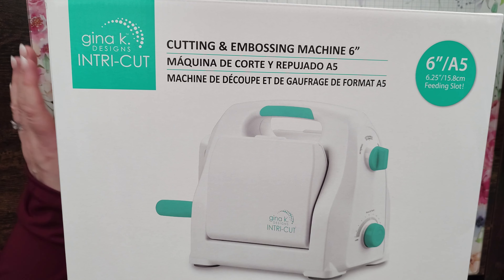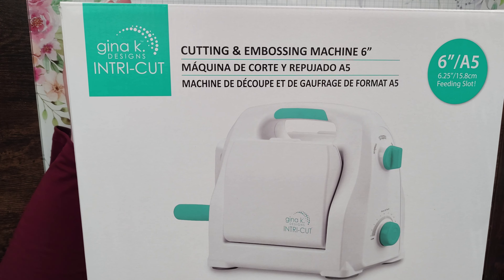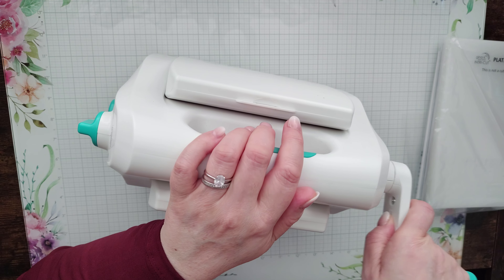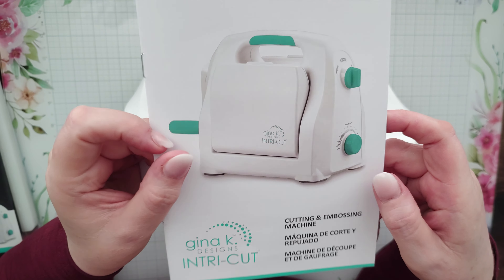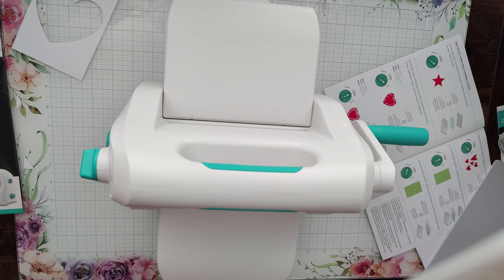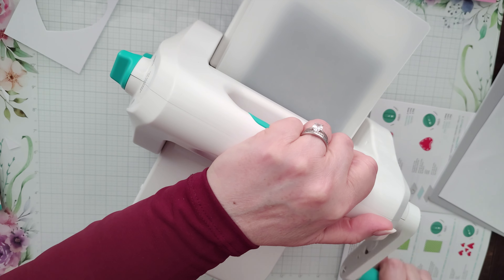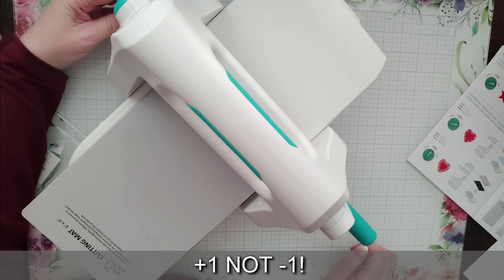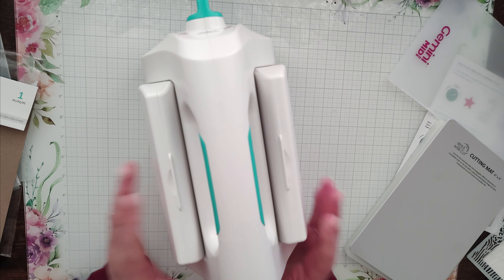Gina K intri-Cut Embossing and Die Cutting Machine unboxing and review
Gina K intri-Cut Embossing and Die Cutting Machine unboxing and review. I spent a lot of time looking for a new die cutting and embossing machine and finally settled on this. This is completely unsponsored and my own, honest and personal purchase and review.

If you are interested in joining my brand, new Facebook group, you can find it here:

I'll list a few stores where you can find the Intri-Cut, but a lot of them are out of stock.

The Bira Craft Die Cutting & Embossing Machine is very similar and has good reviews:

I've listed some of the tools and stores I use regularly:

For my top-down camera view (UK)
Overhead camera (US)
Big Shot Plus (UK)
Big Shot Plus (US)
Sizzix Score Board & Trimmer (UK)
Sizzix Score Board & Trimmer (US)
Crafter's Companion bone folders
Bearly Art Precision Craft Glue (UK)
Bearly Art Precision Craft Glue (US)
Collall glue
Metal Ruler (UK)
Metal Ruler (US)
T-ruler (UK)
T-ruler (US)

00:00 Intro
00:52 Why this machine?
04:30 About & unboxing
11:54 Die cutting
14:43 Embossing
21:17 Embossing with dies
23:30 Embossing with stencils
24:59 Extra info
27:34 Outro